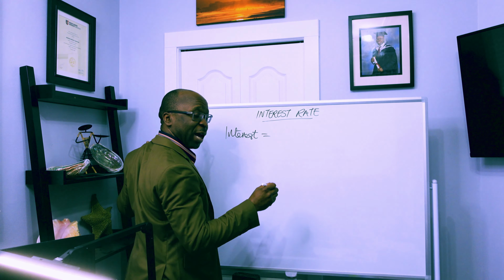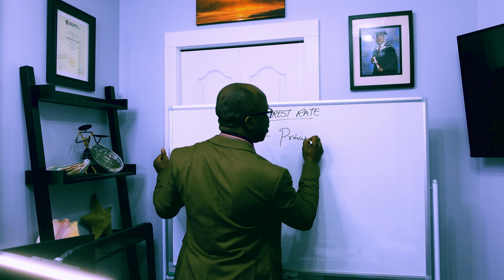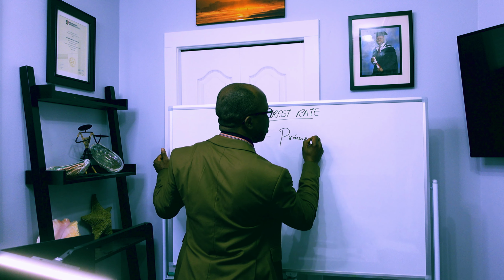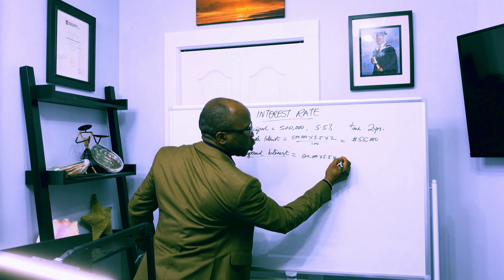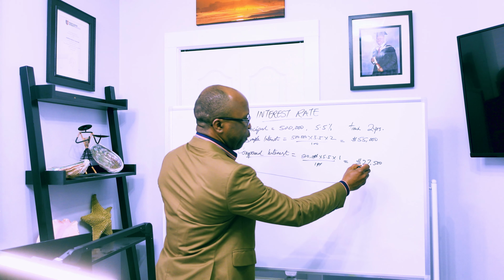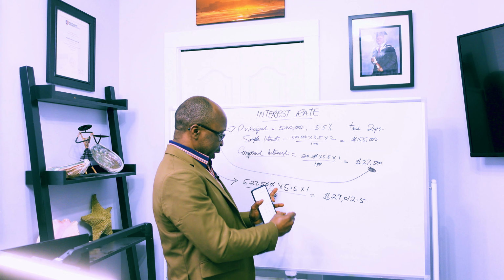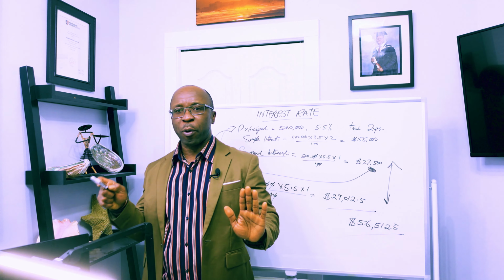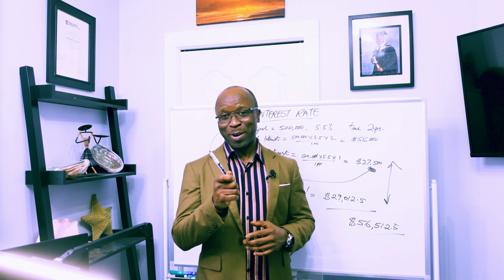How to calculate Simple interest and compound interest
Simple interest and compound interest are two methods used to calculate the interest on a sum of money over time.
Simple Interest:
Simple interest is calculated only on the initial principal amount of the loan or investment.
It remains constant over time since it's based solely on the initial principal.
Simple interest is typically used for short-term loans or investments where interest doesn't compound.
Compound Interest:
Compound interest takes into account the interest that accrues on both the initial principal and on any interest already earned or incurred.
It grows exponentially over time since interest is added to the principal, and subsequent interest calculations are based on this larger amount.
Compound interest is commonly used in long-term investments like savings accounts, mortgages, and retirement funds.
In summary, simple interest is straightforward and calculated only on the principal, while compound interest considers the effect of interest being added to the principal, leading to exponential growth over time.